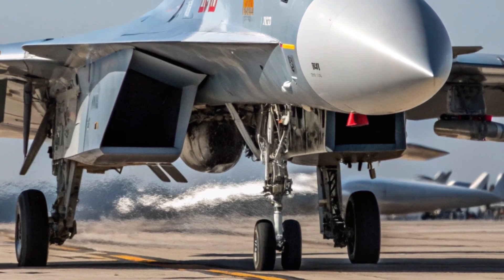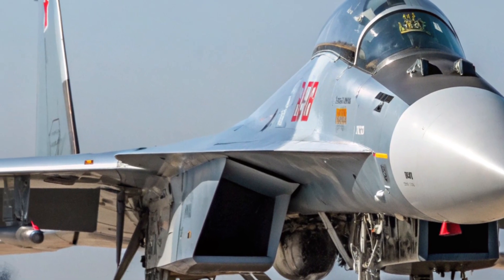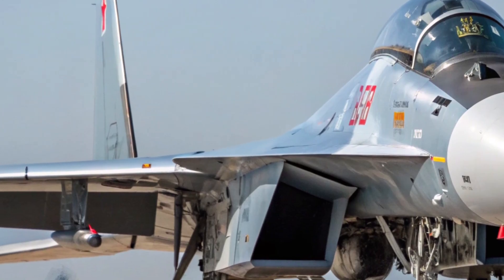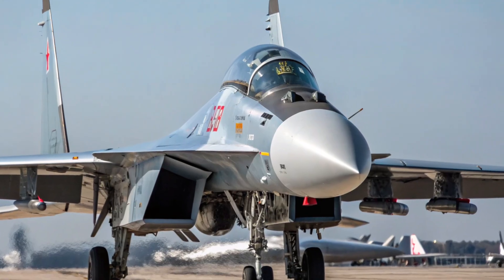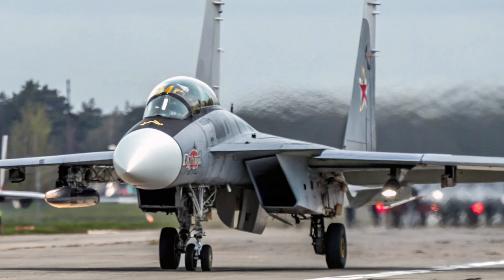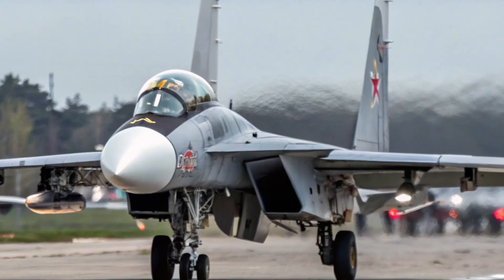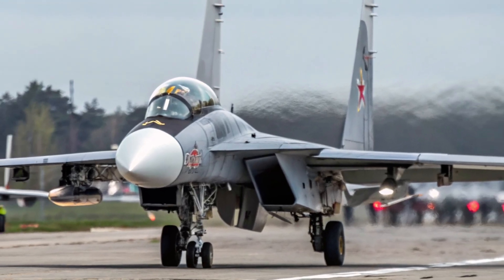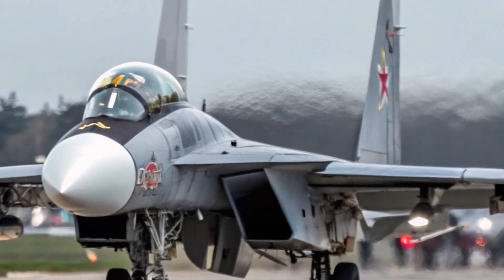Sukhoi Su-35 – The Fighter Jet That Shocks the World! 🔥 | Russia’s Air Superiority Monster ✈️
The Sukhoi Su-35 is one of the most advanced and deadly fighter jets in the world, designed to dominate the skies with unmatched maneuverability, powerful engines, and cutting-edge avionics. Developed by Russia’s Sukhoi Design Bureau, this 4++ generation multirole fighter is capable of challenging even the most modern Western aircraft, including the F-22 Raptor and F-35 Lightning II.

In this video, we dive into the history, design, performance, weapons, and combat role of the Su-35, exploring why it is feared across the globe. From its thrust-vectoring engines to its supersonic speed and long-range strike capability, the Su-35 represents a pinnacle of Russian aviation engineering.

Watch till the end to discover why many experts believe the Su-35 could change the future of air warfare.